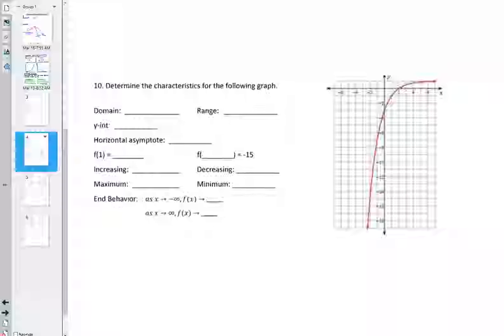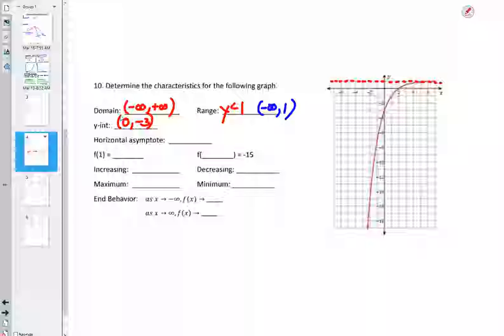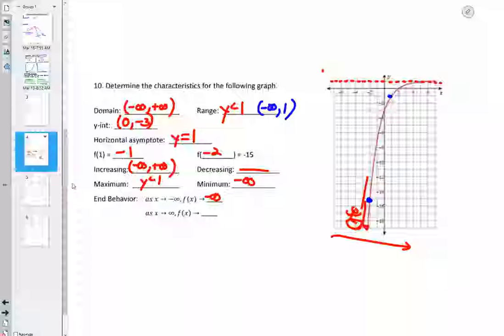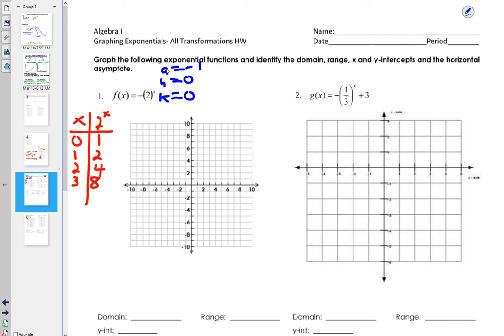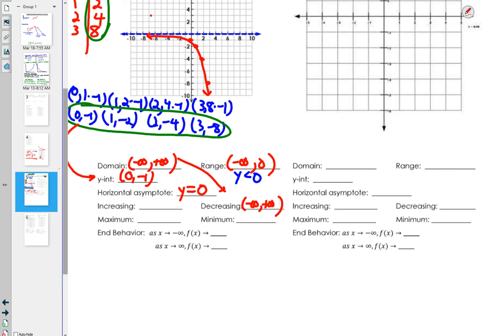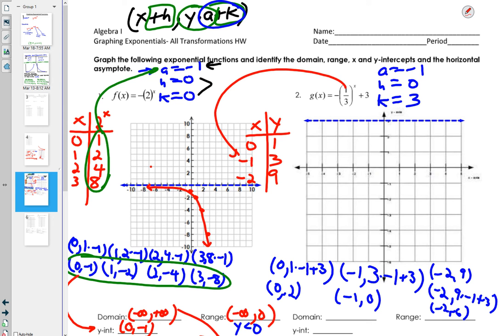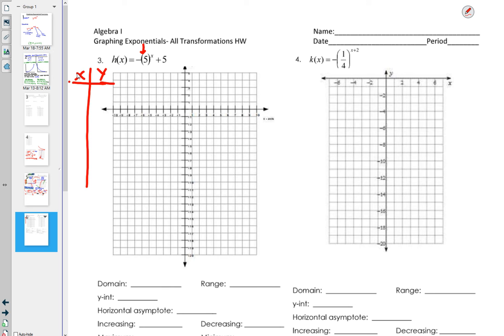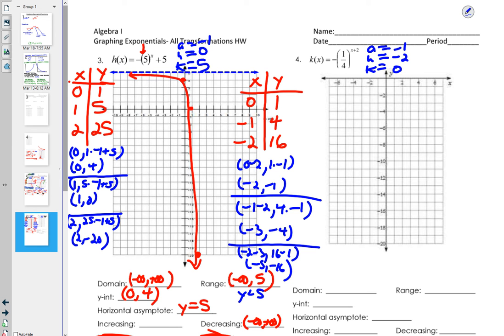Algebra I 01-24-19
Graphing Rational Functions (continued)